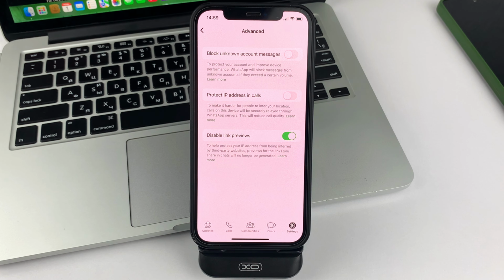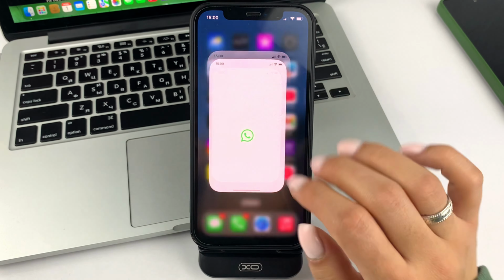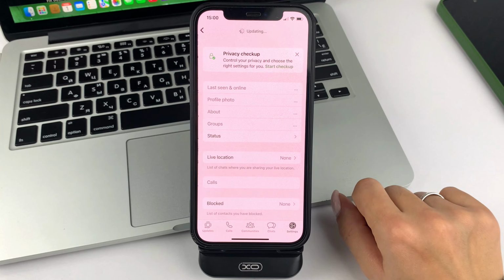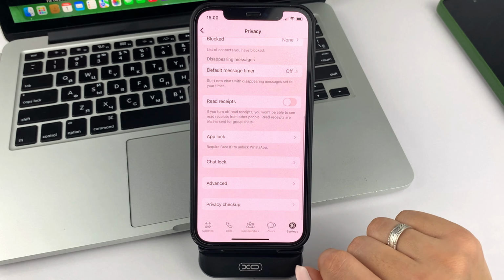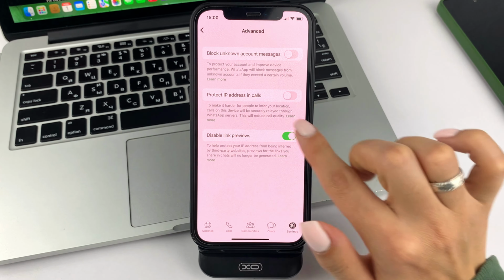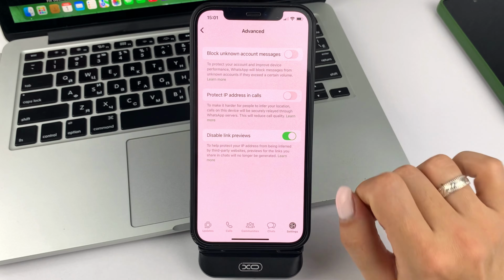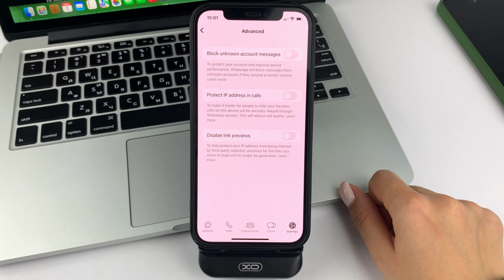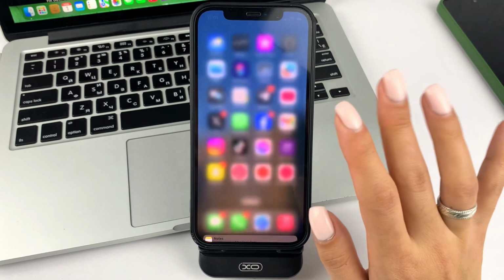How To Fix Link Preview Not Showing On WhatsApp - Full Guide